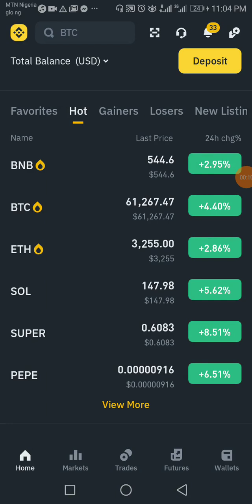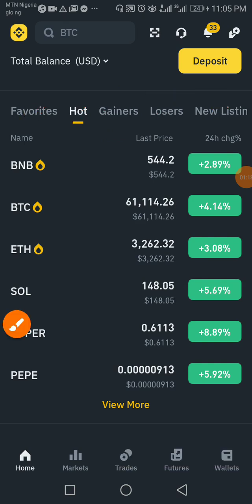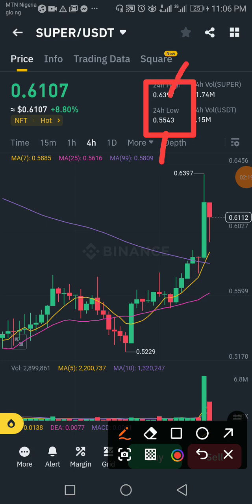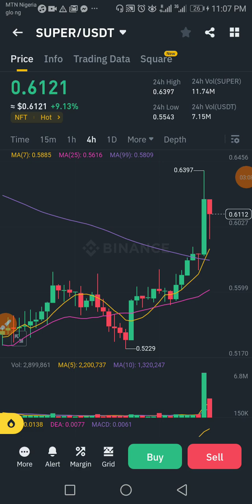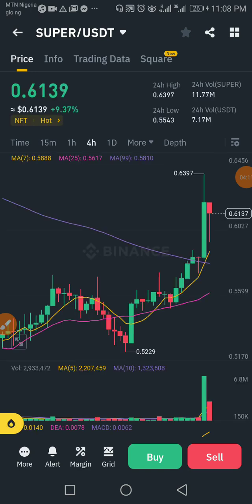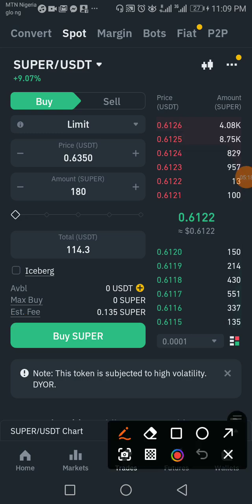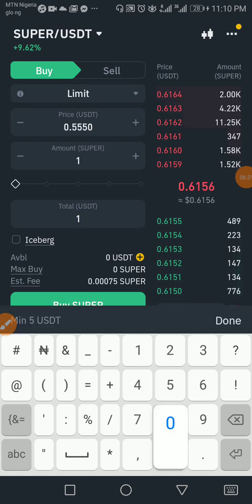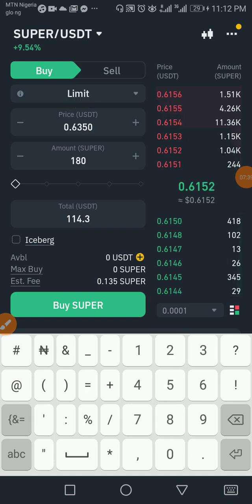I Made 14 Dollars Using Only Binance On A Single Spot Trade!!!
In this video i will show you how you can generate and accumulate profit using a simple step by step strategy, please make sure that you watch this video to the end, so that you won't miss any important information.